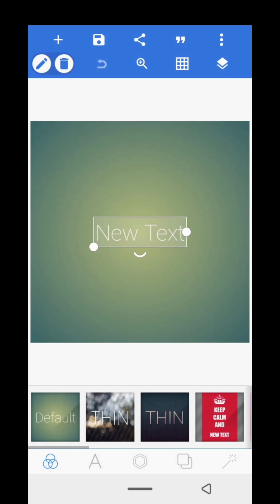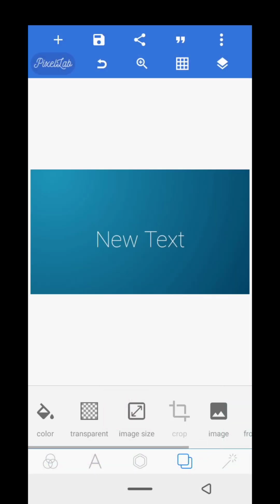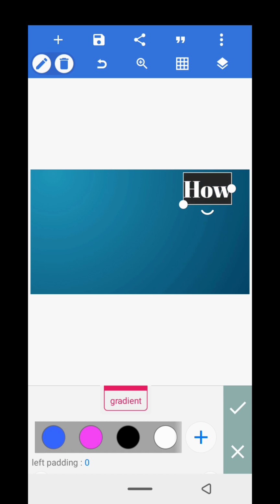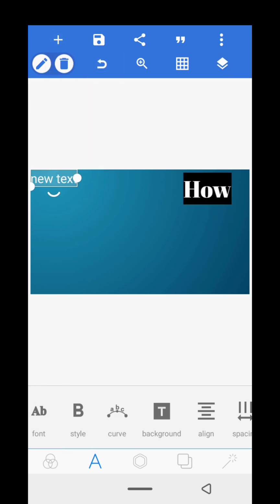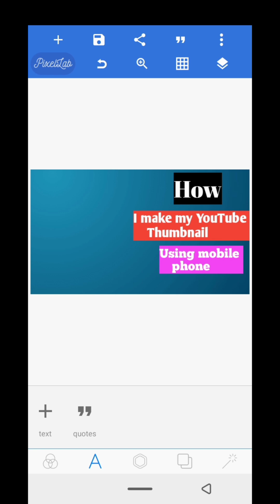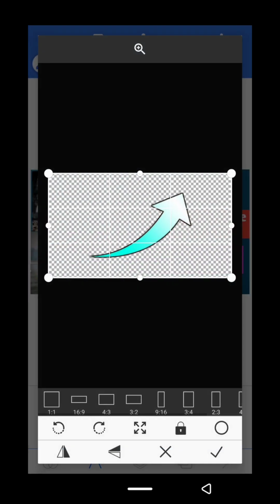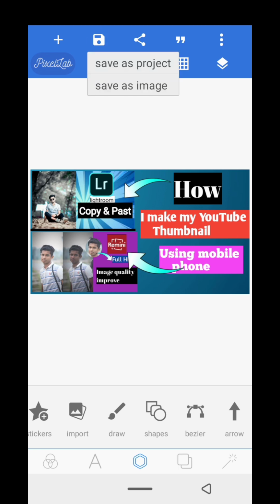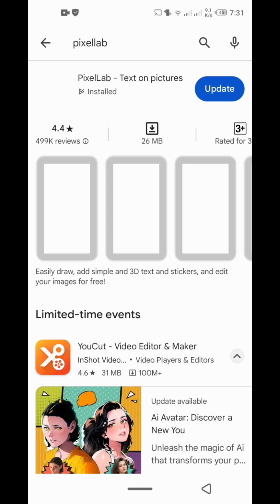how to make Professional youtube thumbnail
If you spend 5 minutes watching this video
 today, how to make a thumbnail for youtube videos - easy  free
This video may be the most valuable video you have ever seen.
how to make a thumbnail 2024
After watching this video you can easily make thumbnails for youtube video.
How to make a YouTube thumbnail ( Quick & Fast) in mobile

 Software required for make a thumbnails:

Search pixellab in play store.
Then download it.

Don't forget to tell us how you liked the video.